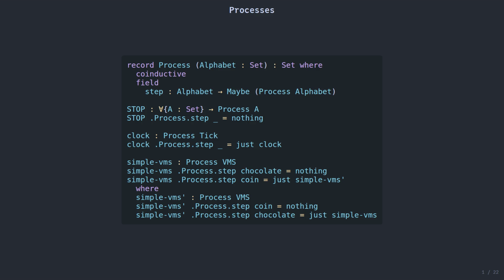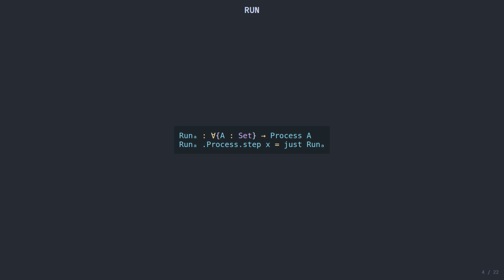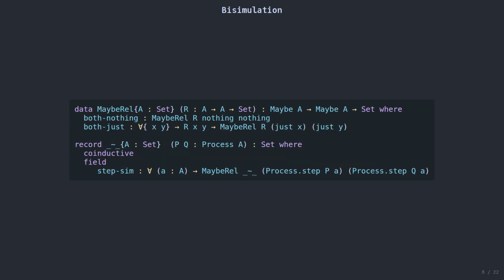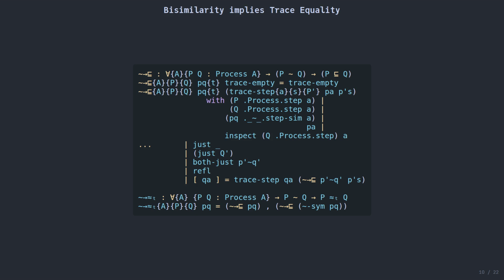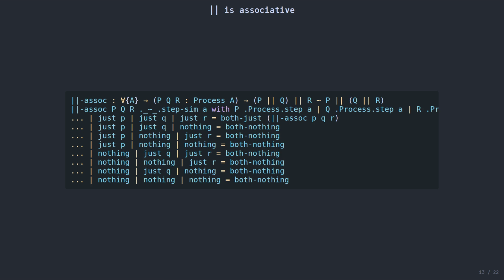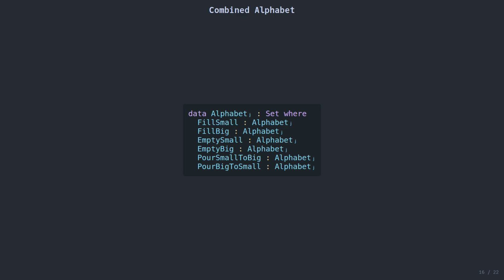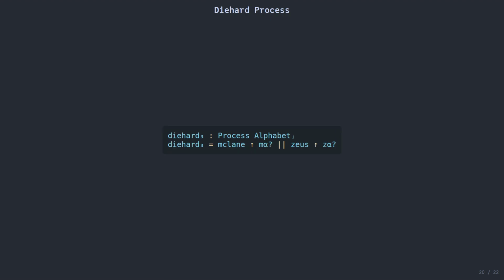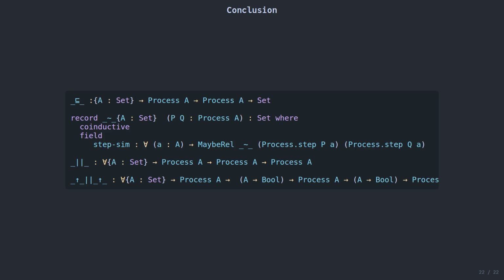Communicating Sequential Processes - Equality, Interaction and concurrency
We look at trace-based ordering of processes, trace-based equality, bisimulation. We look into simple interaction between processes first in lock step synchronization and then through a generalized concurrency operator. We revisit the Diehard water jug puzzle and model it using Mclane and Zeus

   0:00  Recap
   2:19 Run
   3:00 Ordering relation
   5:08 Bisimulation
   8:14 || operator
   11:28 Concurrency
   13:00 Diehard water jug puzzle